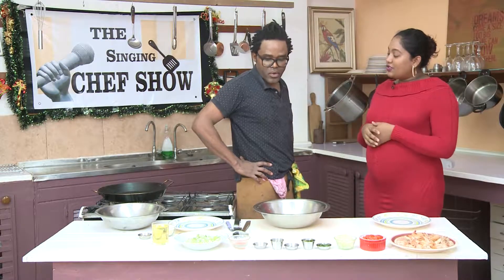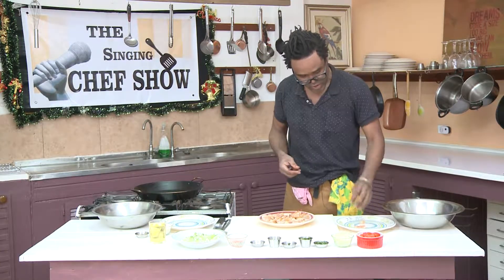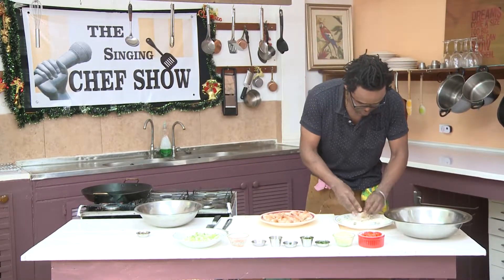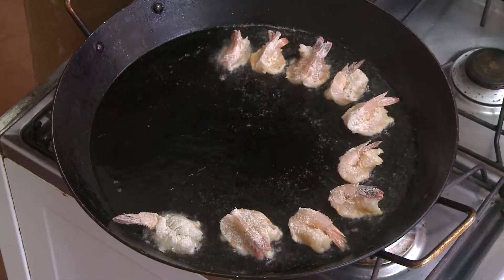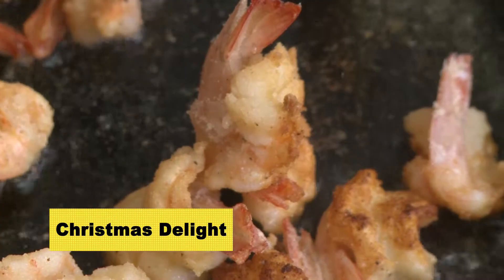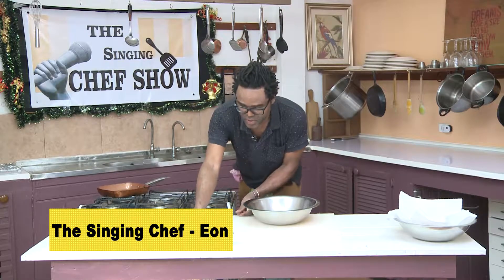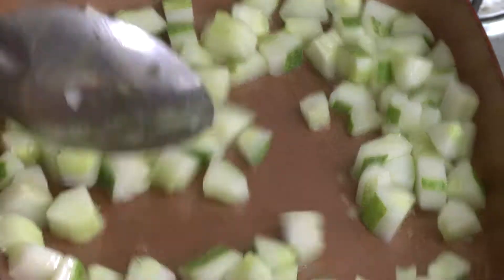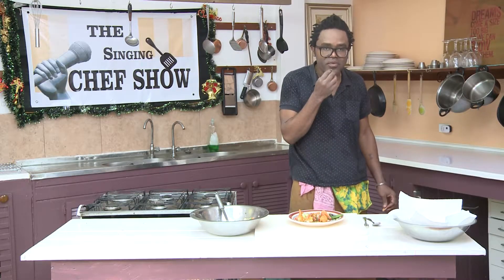Butterfly Prawns with Roasted Cucumber Salsa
Welcome to the Singing Chef Show with your chef , Eon John  Easy, Elegant and Delicious recipes from Guyana Thanks for watching  Please Subscribe Now  Hit the red button at the bottom right of the video.